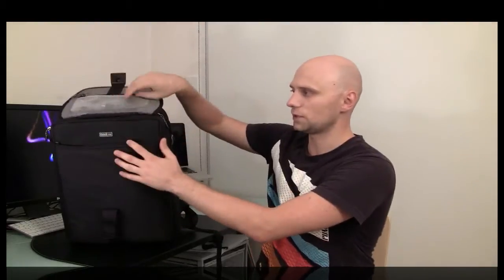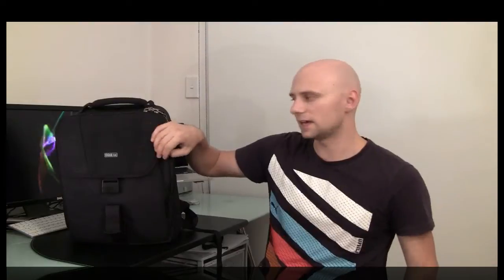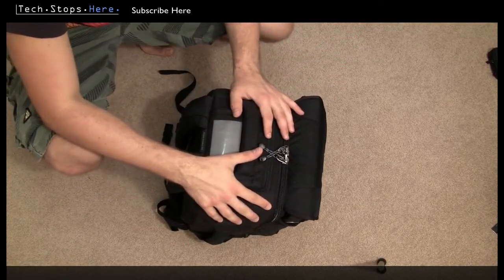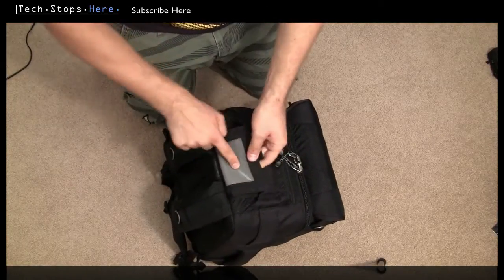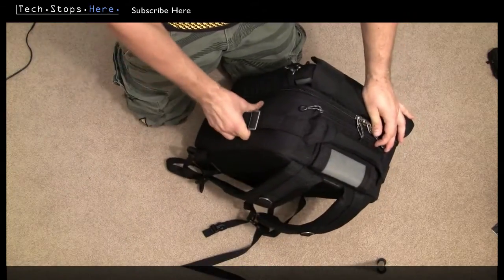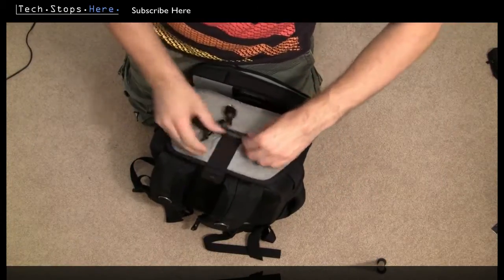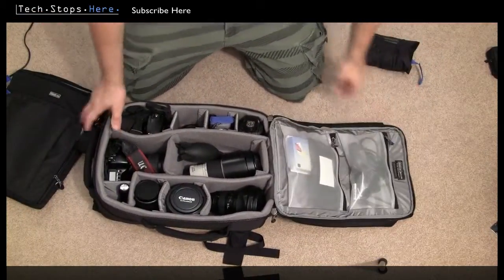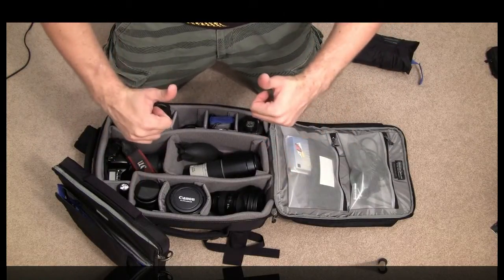Think Tank Photo - Airport Aintidote V2.0 Camera DSLR Bag Review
Think Tank Photo Airport Antidote V2.0 Review